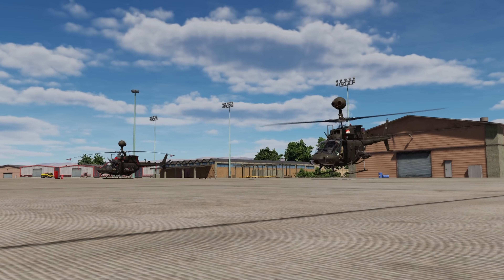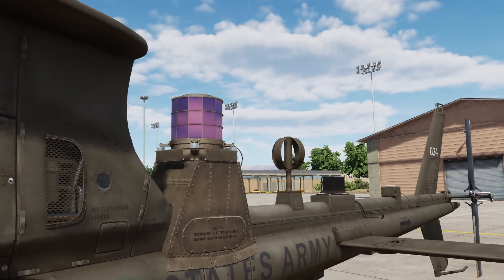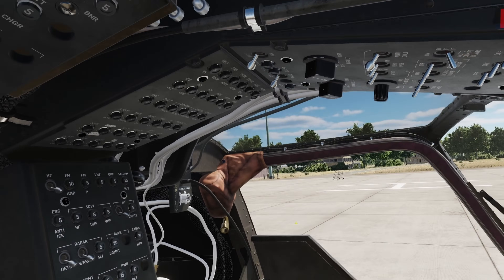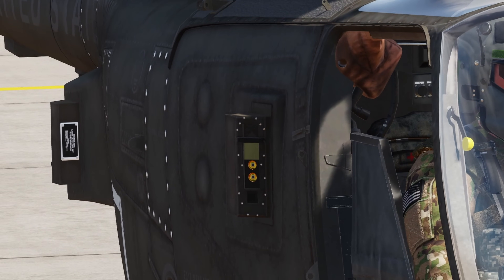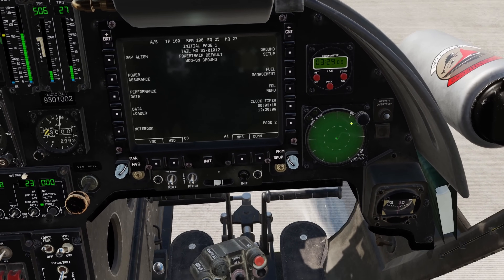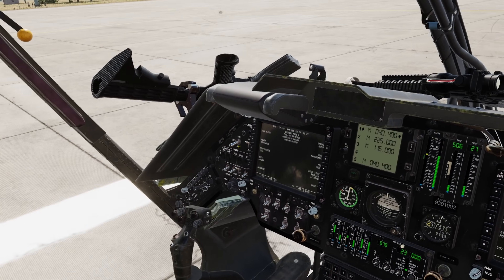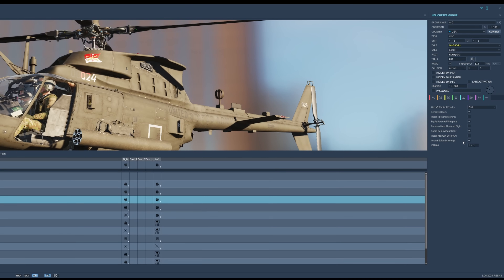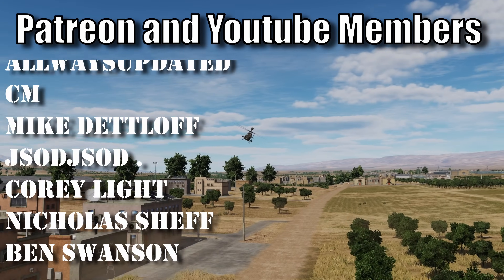Electronic Warfare and Special Options in the DCS World OH-58D Kiowa Warrior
A look at the two variants available and some Mission Editor special options in the OH-58D.

Hardware:
Joystick: VKB Gunfighter III with 20cm extension
Pedals: Virpil ACE
Throttle: Virpil Mongoose 3